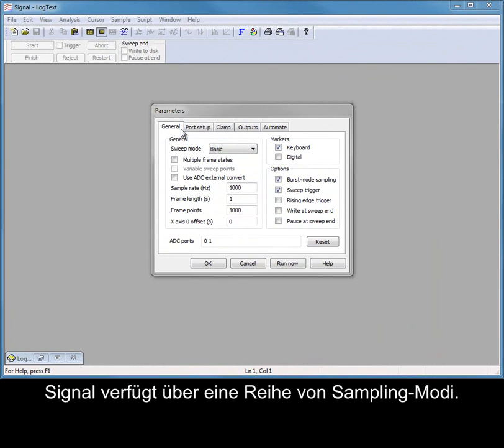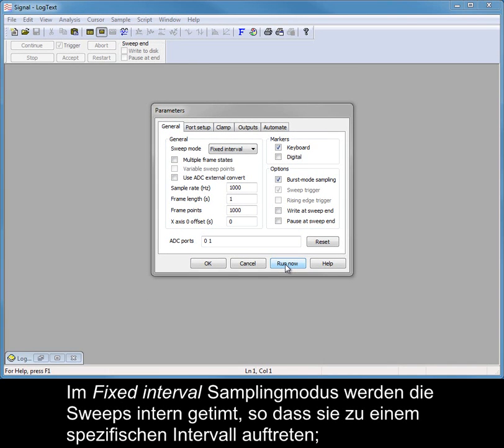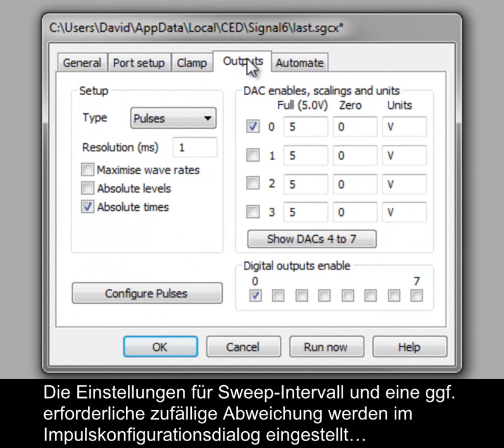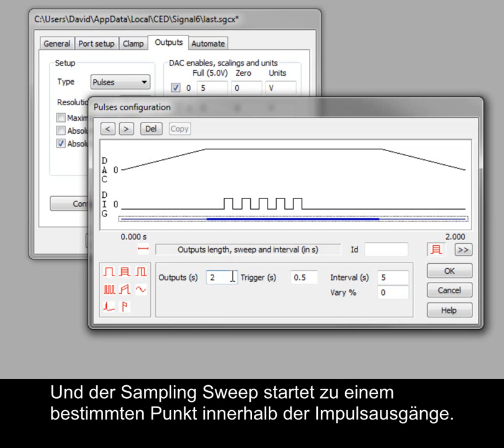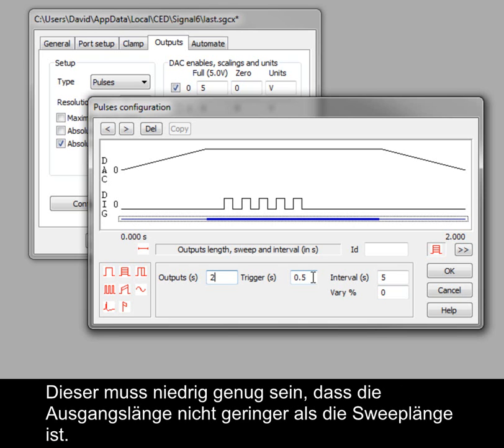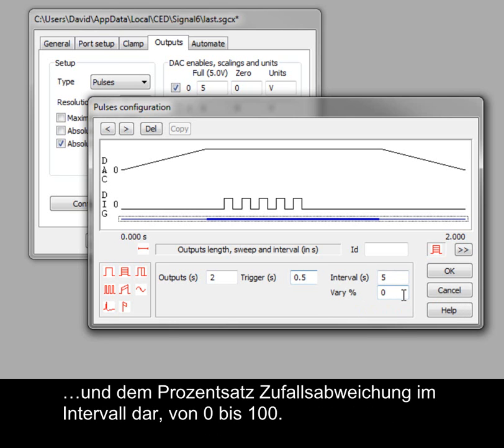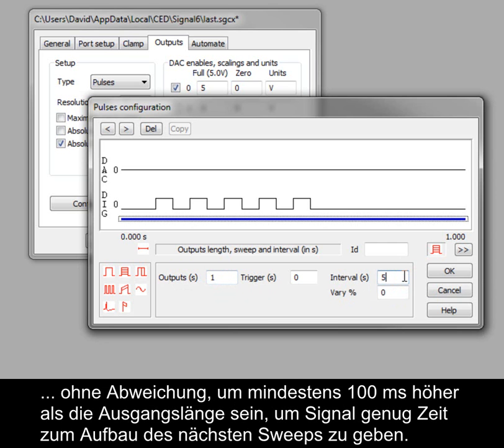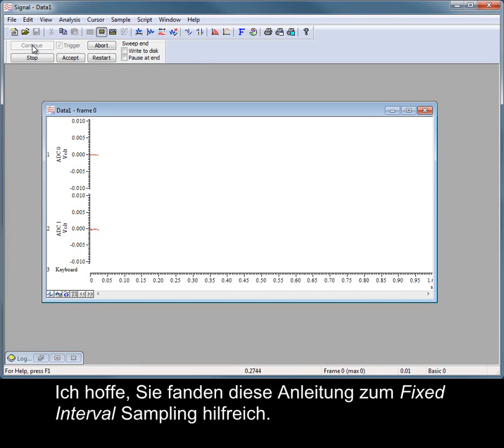Signal-Video-Anleitung: FixedIntervalG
Virtuelle Kanäle werden unter Verwendung des Menüs Analysis - Virtual channel - Create new channel erstellt und werden als Kanäle v1 – n in der Datei wiedergegeben. Wenn ein virtueller Kanal erstellt wird, öffnet sich ein Dialog, in dem Sie einen Ausdruck eingeben, um die Inhalte des Kanals zu bestimmen. Ausdrücke können manuell eingegeben werden oder durch Klicken auf die rechte Pfeiltaste und Auswahl der Menüoptionen "gebaut" werden. Diese Videoanleitung gibt Beispiele von Ausdrücken virtueller Kanäle wieder.